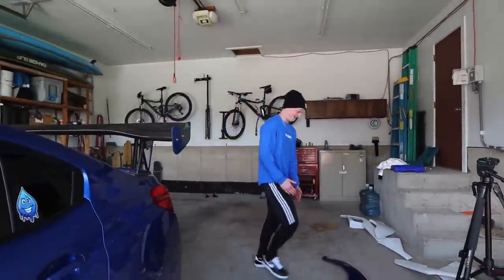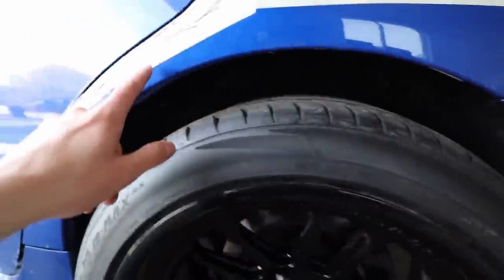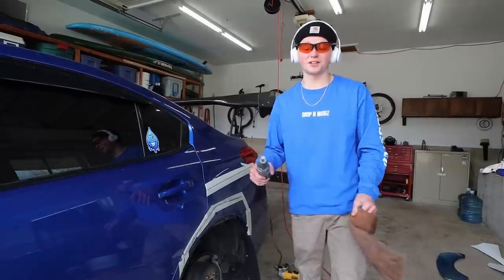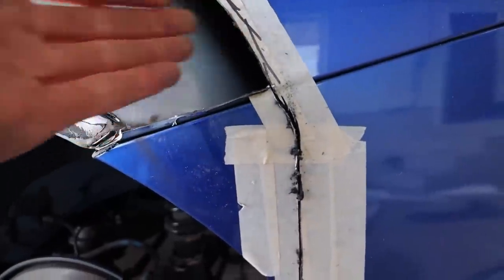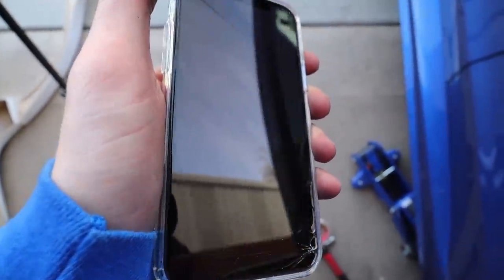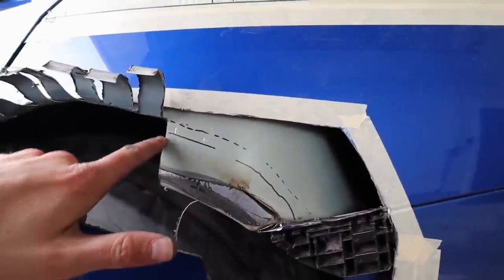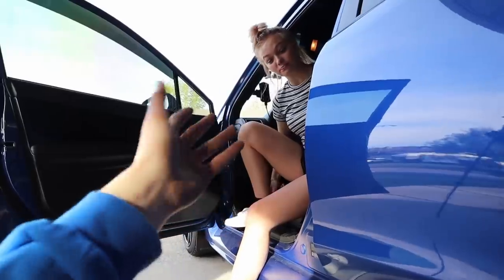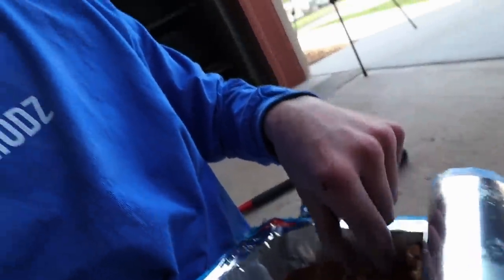How To Cut And Prep Rear Fenders For WRX Bodykit!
How to cut and prep the rear fenders for your wide body kit! This is how I cut my rear fenders for my 2016 subaru wrx! Enjoy!